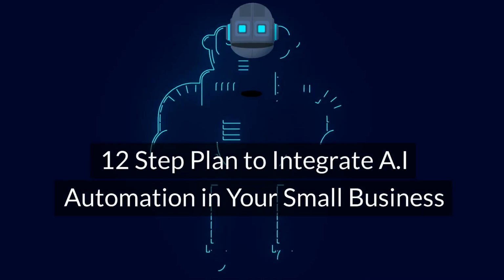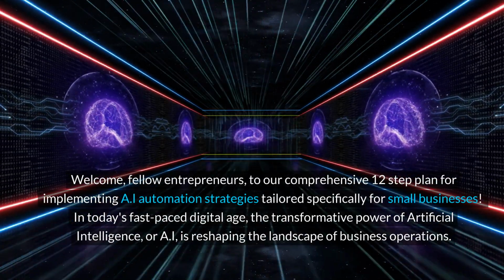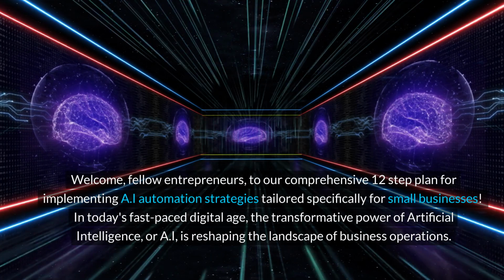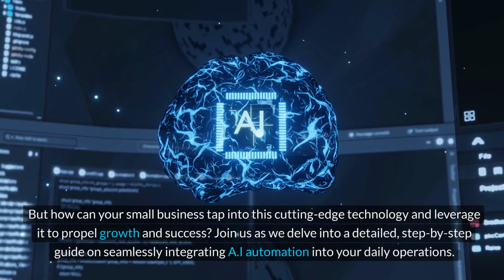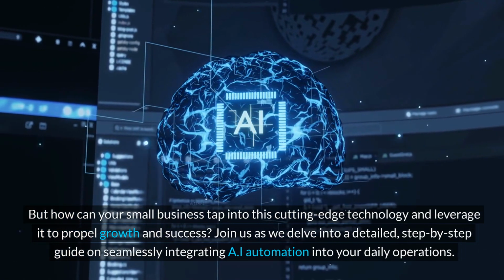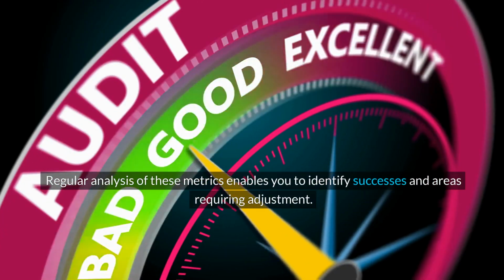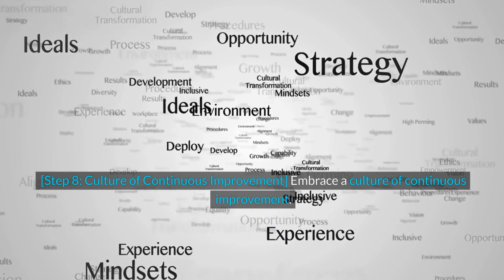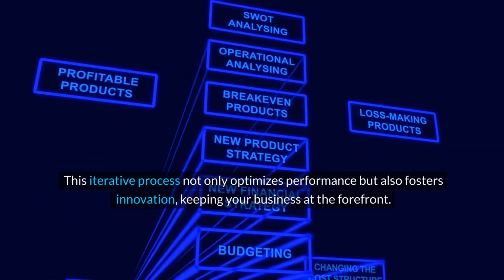Harness the Power of AI Automation: A 12-Step Guide to Empower Your Business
Unlock the transformative potential of AI automation with our comprehensive 12-step plan. Discover how to:

- Streamline processes and boost efficiency
- Enhance decision-making with data insights
- Empower employees with innovative tools
- Create a seamless customer experience
- Drive continuous innovation and stay ahead in a rapidly evolving business landscape

Maximize the benefits of AI while minimizing the risks. Our expert insights and practical tips will guide you toward a successful integration that empowers your business to thrive in the digital age.